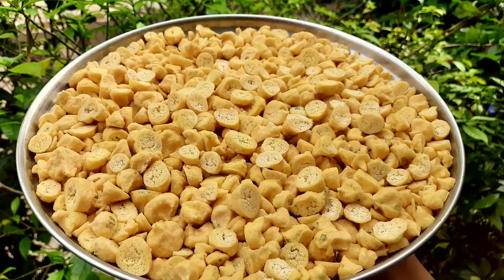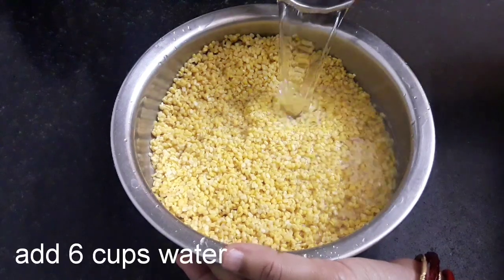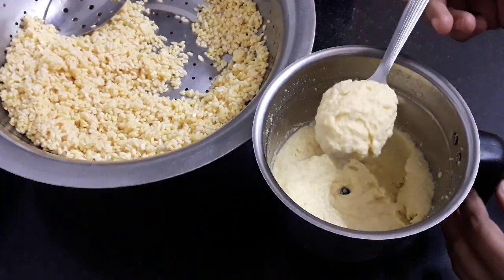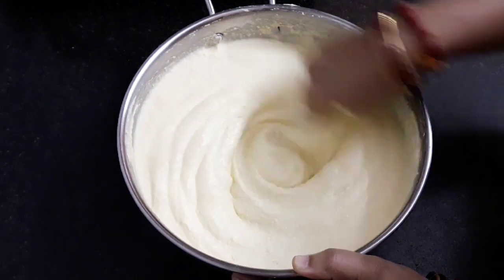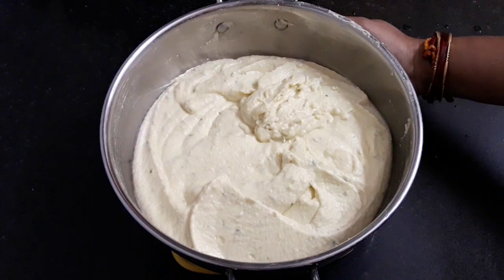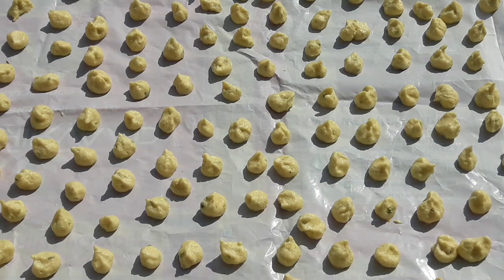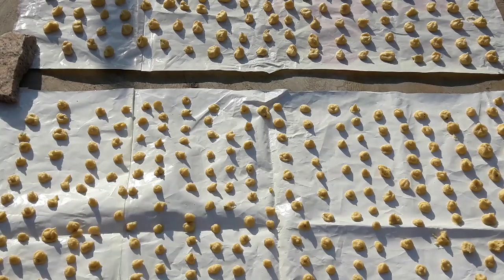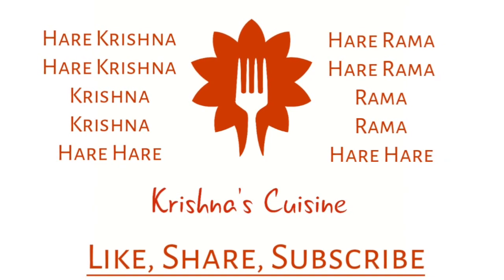Moong Dal Vadi || Mangodi Recipe || Iskcon Prasad | Krishna's Cuisine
Hare Krishna!!

Try out these wonderful Moong Dal Vadi or Mangodi which are simple, sundried and easy to make and give a traditional ingredient in many dishes. These Vadis go immensely well in Sabzi, curries and pulao.

Yield: 450 grams

Ingredients:

500 gram moong dal/ split yellow moong lentils
4 crushed green chillies
1 inch ginger
2 tsp asafoetida/ hing
2½ tsp salt